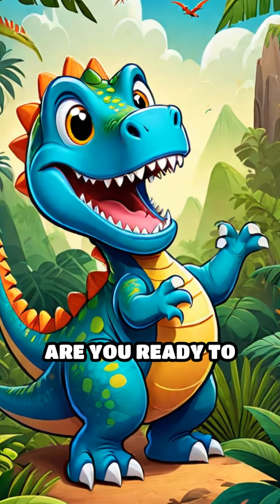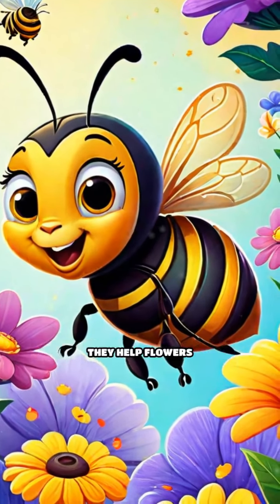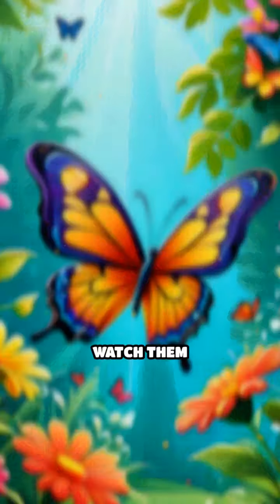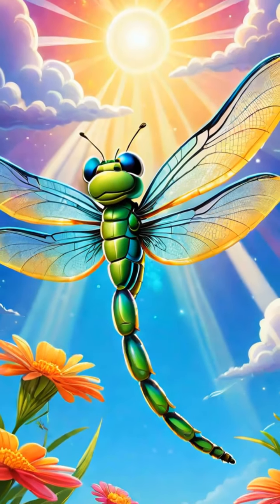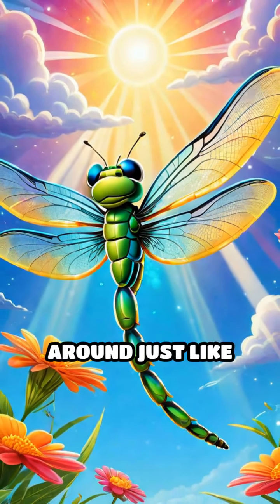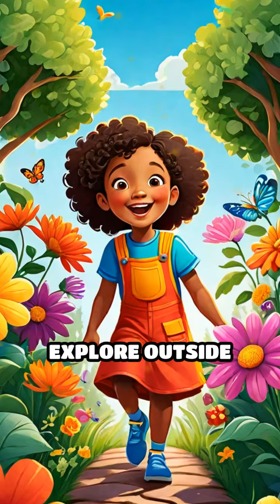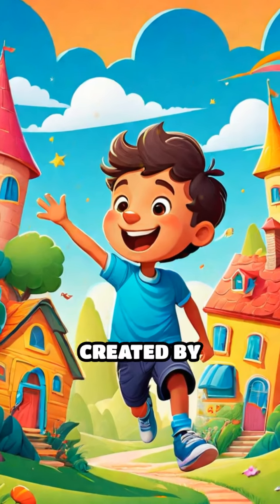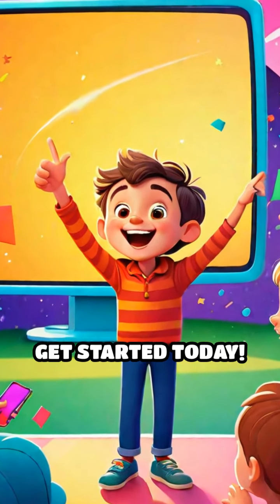Tiny Creatures, Big Fun! Dino Adventure with Insects!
Join our dinosaur friends on a colorful adventure to explore fascinating insects! Let's learn and have fun together!